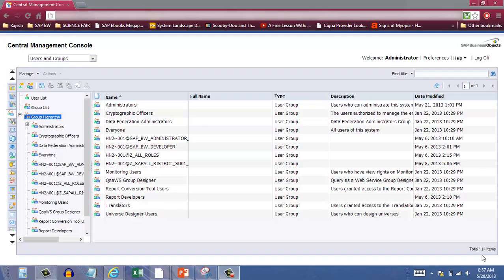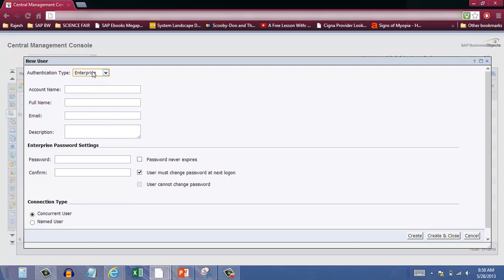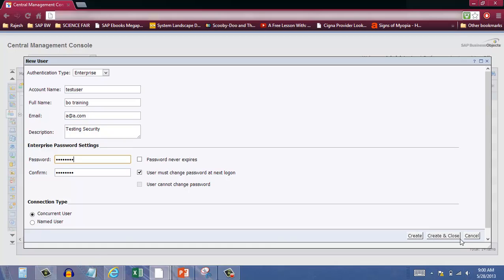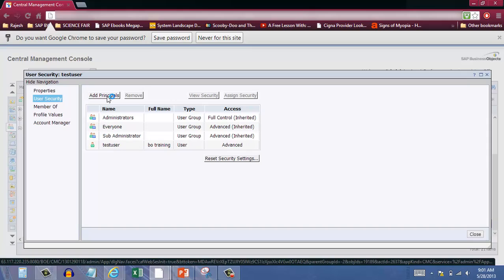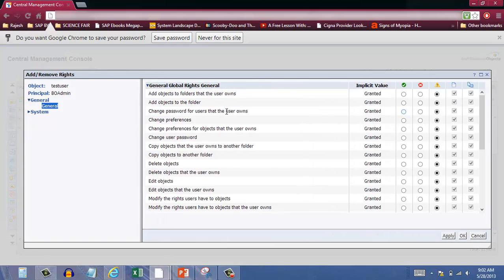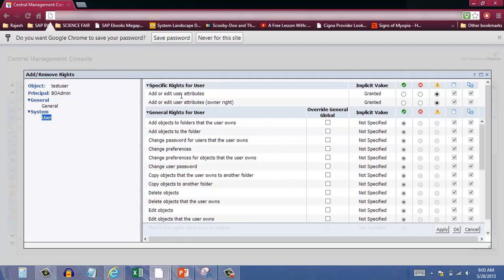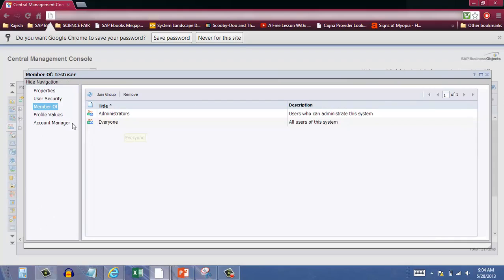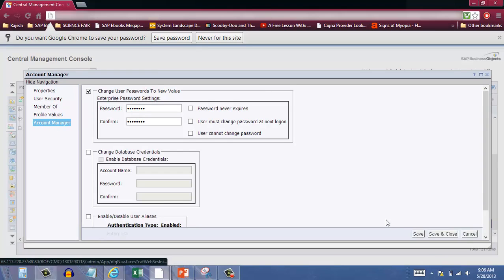29 Creating Users and Groups in CMC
Creating Users and Groups in CMC